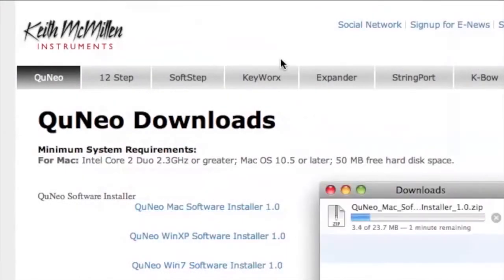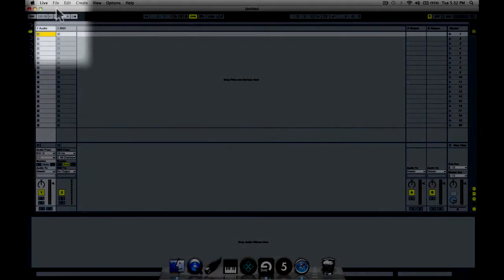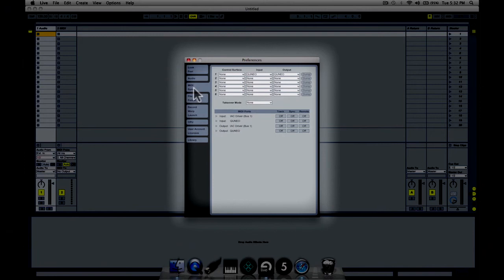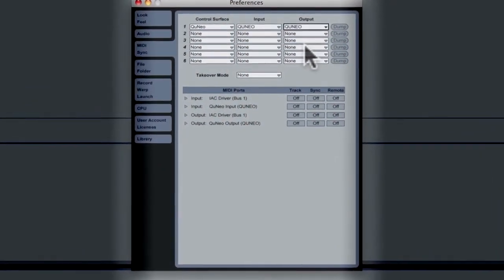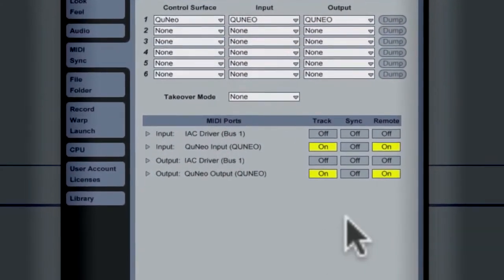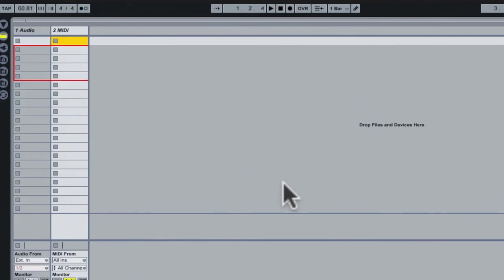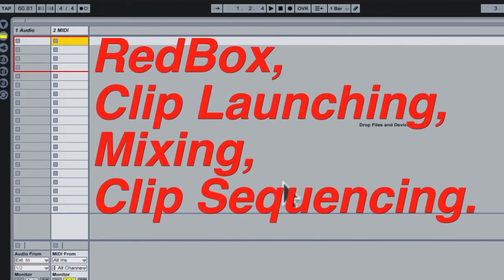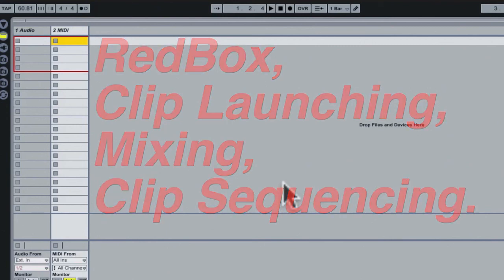Ableton Live Preset Introduction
An Introduction to the Ableton Live Integration for QuNeo.